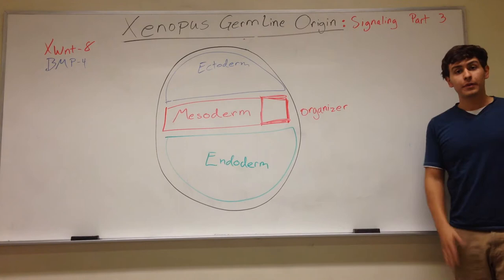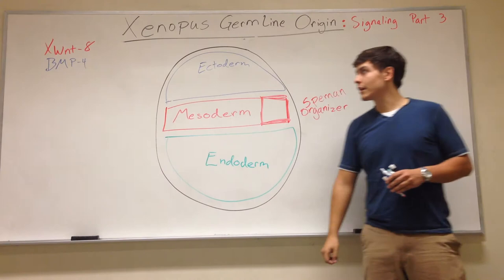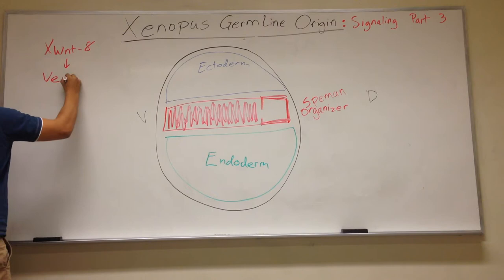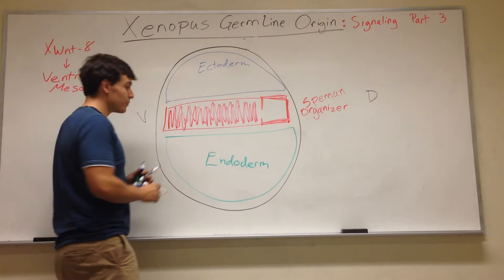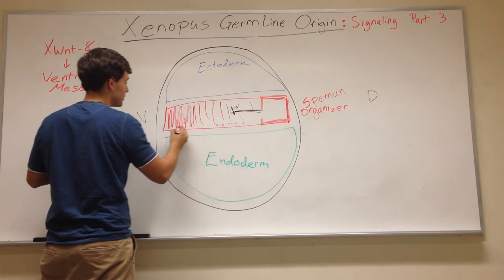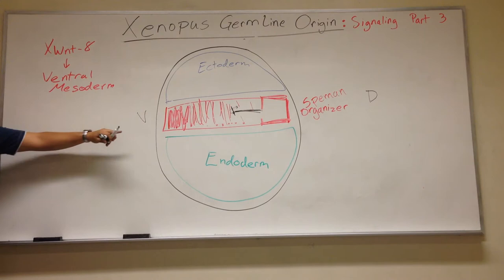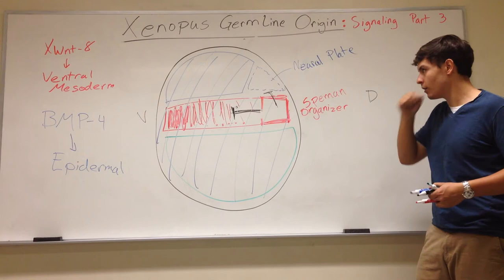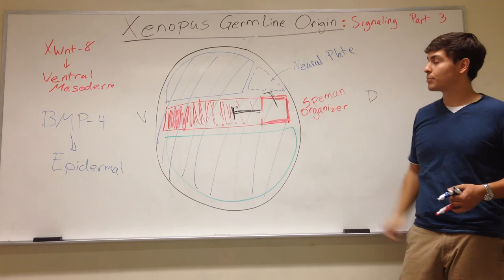Xenopus Germ Layer Origins (Mesoderm and Neural Patterning)